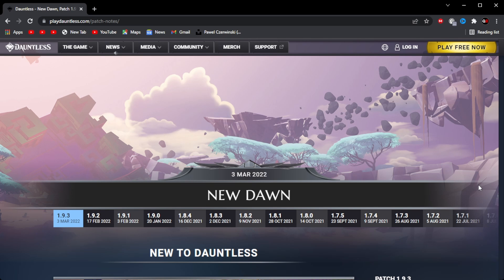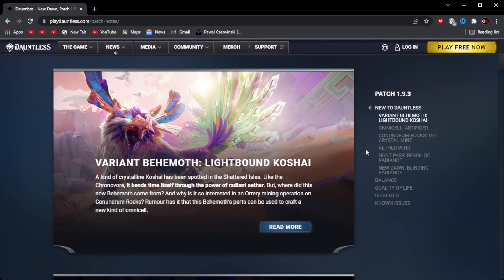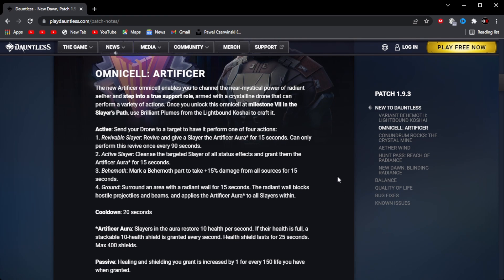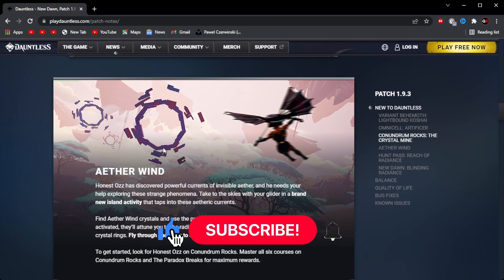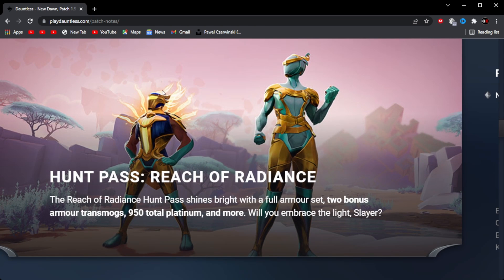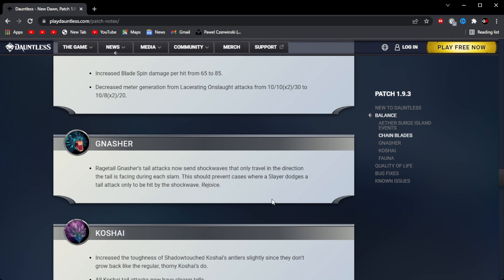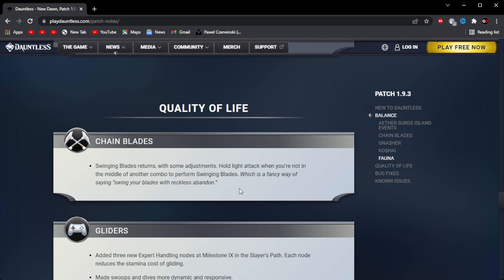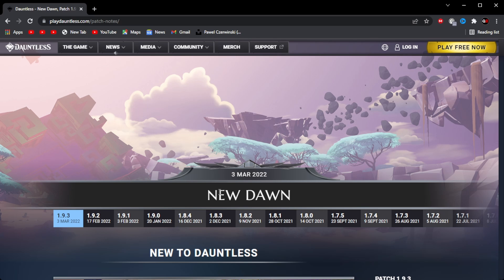New Behemoth, New Omnicell, New Events And More // Dauntless Patch Notes // Dauntless Patch 1.9.3